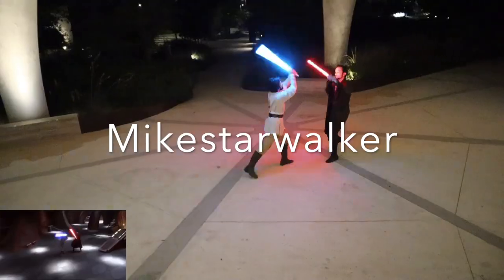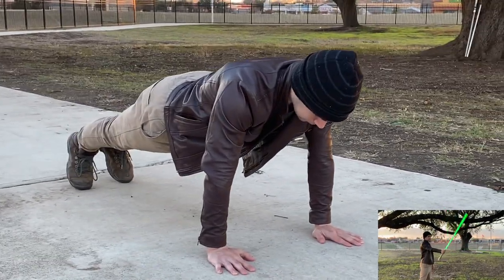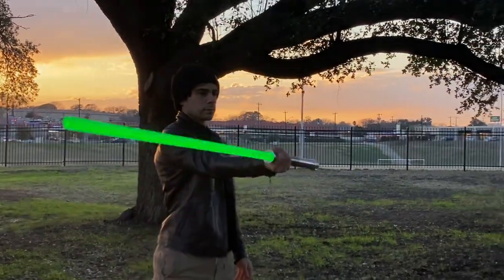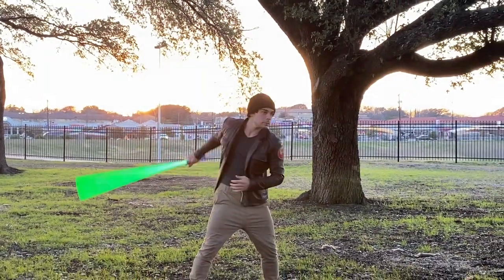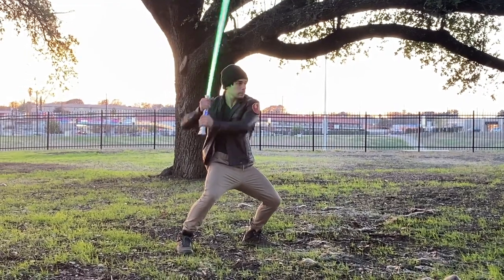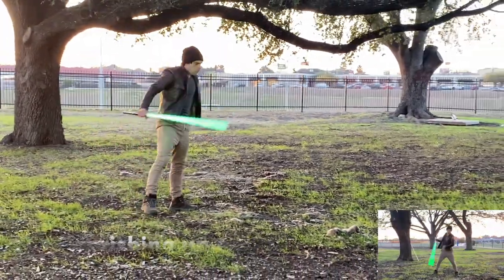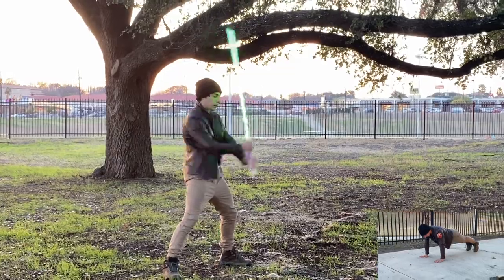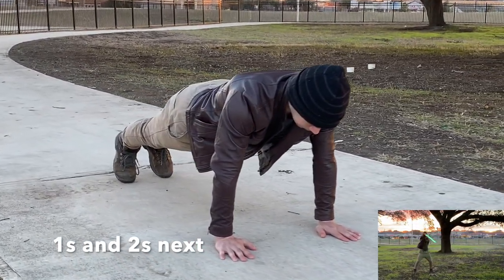Jedi Workout | Lightsaber Training | 8 minutes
This workout will help improve you accuracy and control with a lightsaber or sword. Once a day for a month will get you the best results. Also a great warmup before practicing your fight choreography or sparring.

Pre orders available!